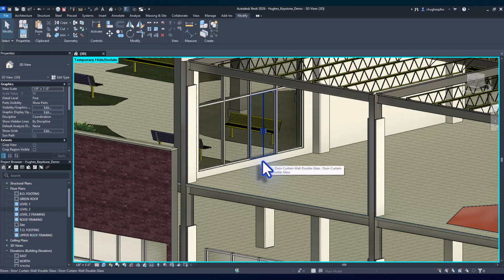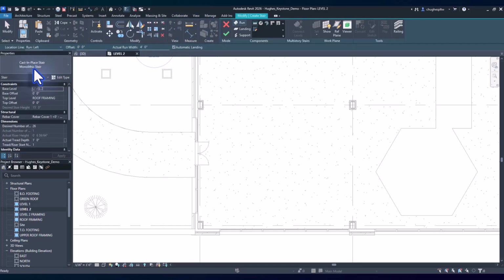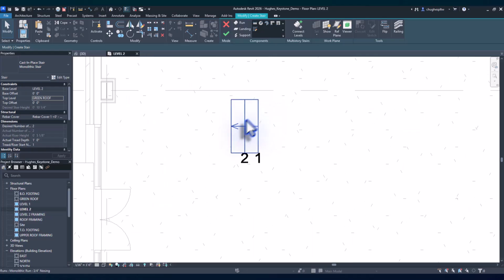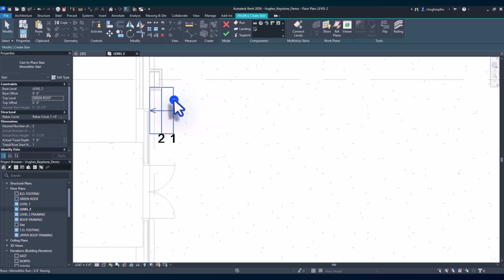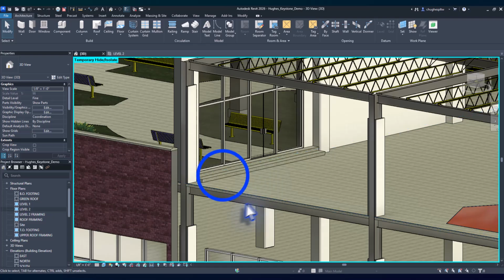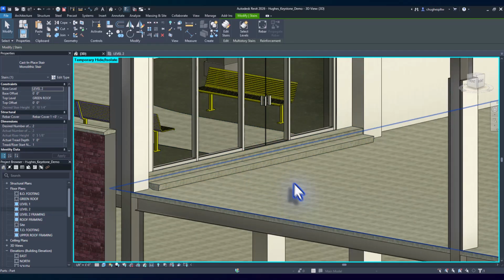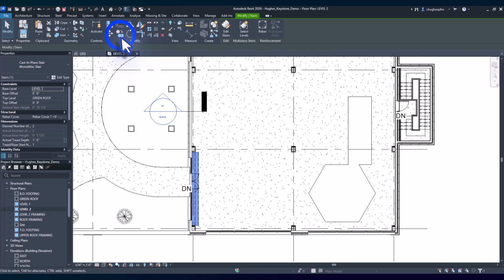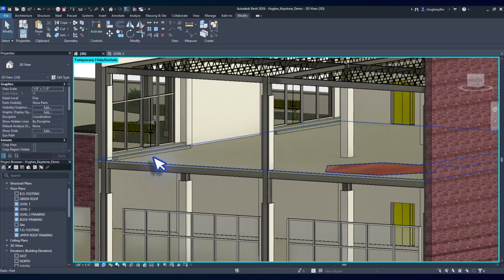PLTW CEA - Revit 2026 - Keystone Building Renovation - Green Roof Stairs